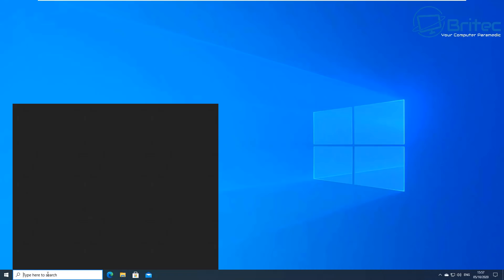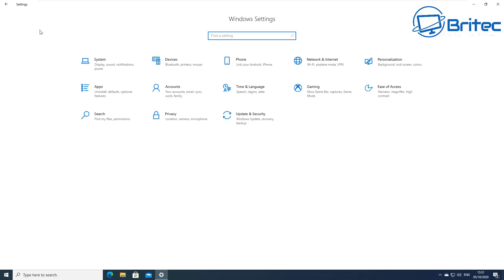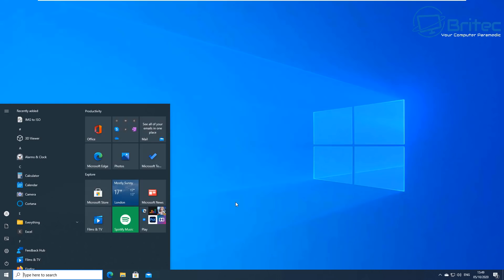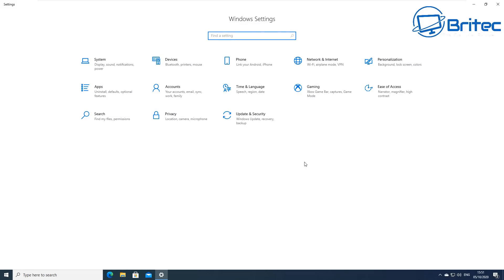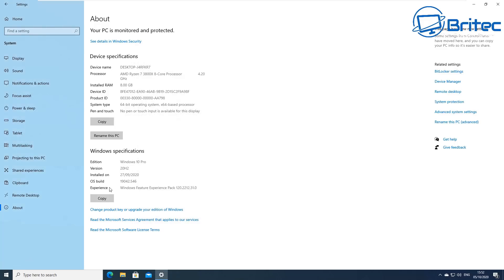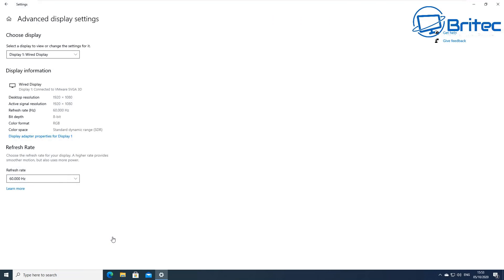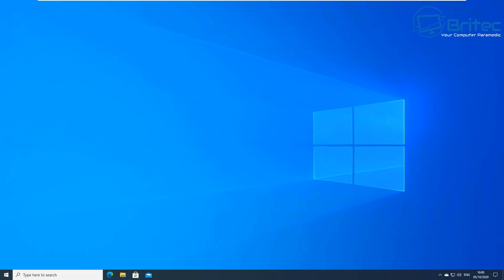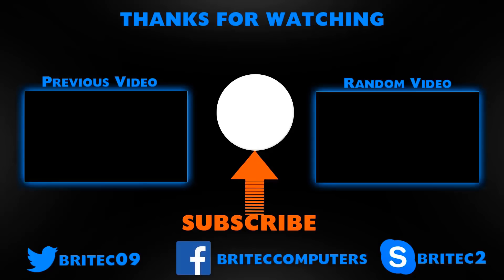New Features in Windows 10 October 2020 Update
New Features in Windows 10 October 2020 Update and Changes in Windows 10 October 2020 Update

So what's new in Windows 10 version 20H2? This update that will be release soon is focused on bug fixing and performance, Microsoft say it will be more stable than previous releases. we will have to wait and see if that is true.